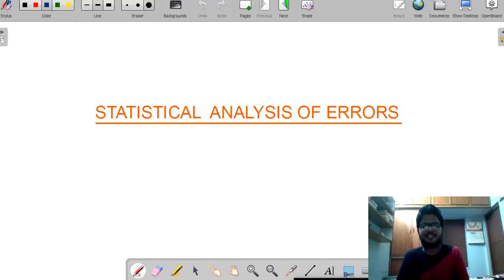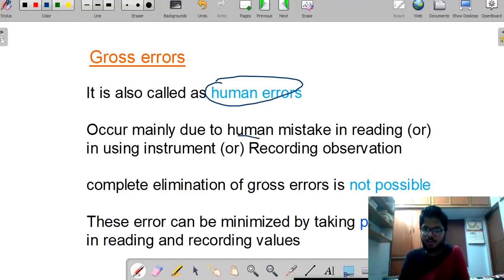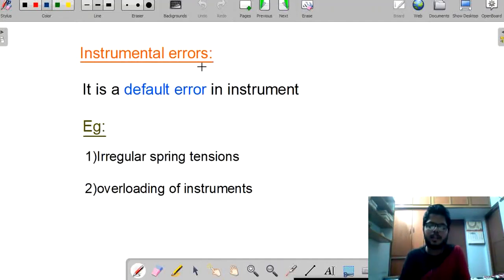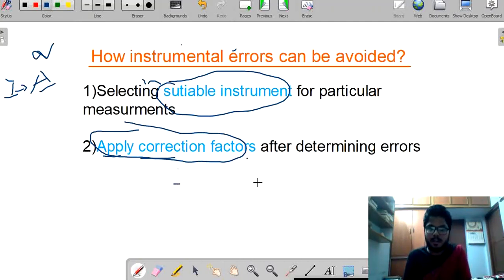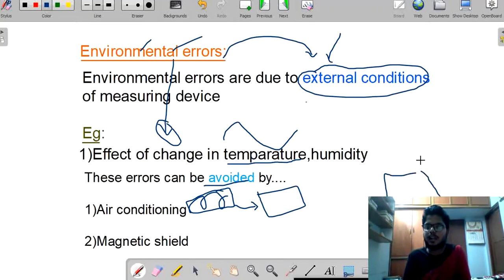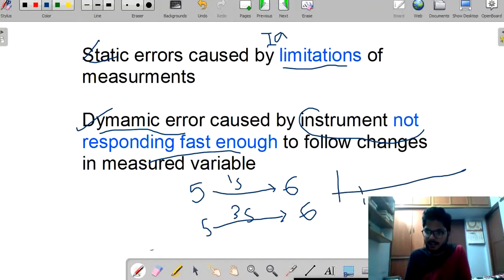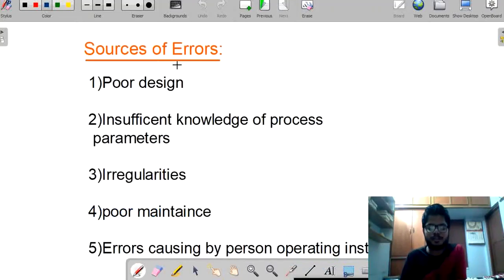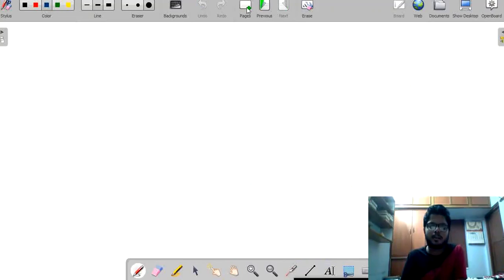STATISTICAL ANALYSIS OF ERRORS||(ELECTRONIC MEASURMENTS AND INSTRUMENTATION)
Get detailed discussion of statistical analysis of errors